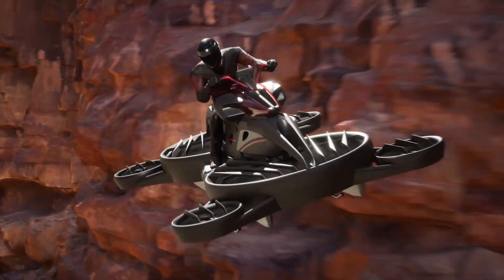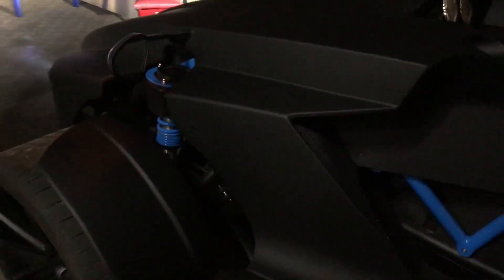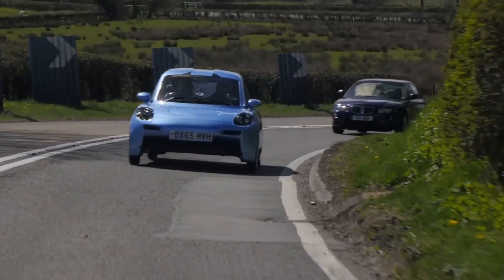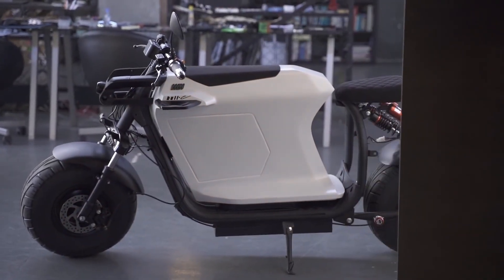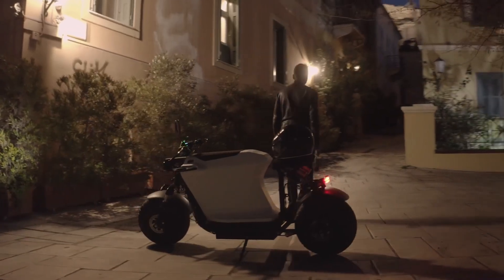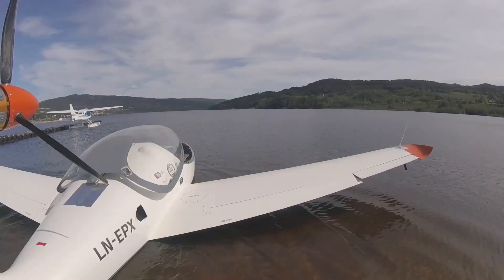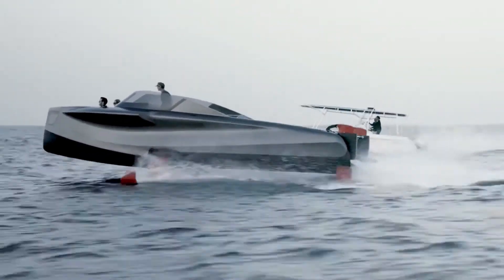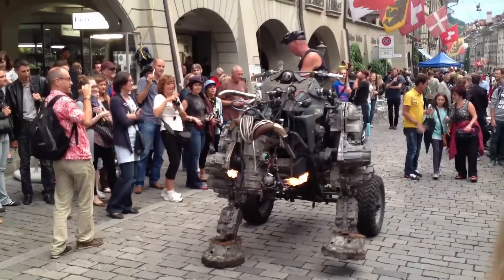10 Incredible Vehicles That Will Blow Your Mind!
🔥 Get ready to witness the most incredible vehicles you’ve never seen before! These futuristic inventions and genius machines are not just concepts – they are real creations that prove the future of mobility is here. From hydrogen-powered cars to insane hovercrafts, these rides will leave you speechless.

⚡ These vehicles prove that technology, design, and innovation have no limits. Whether it’s speed, style, or sustainability – the future of transportation is already here!